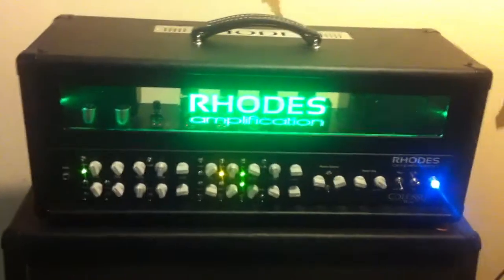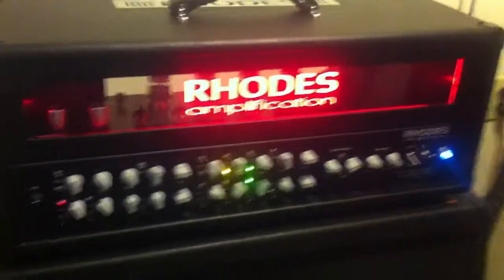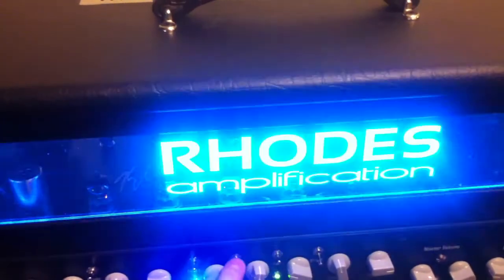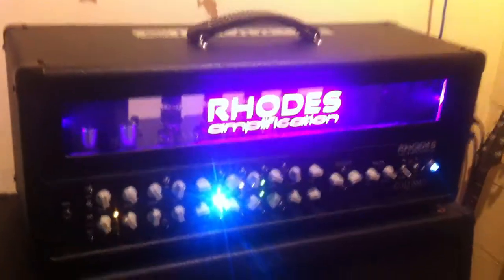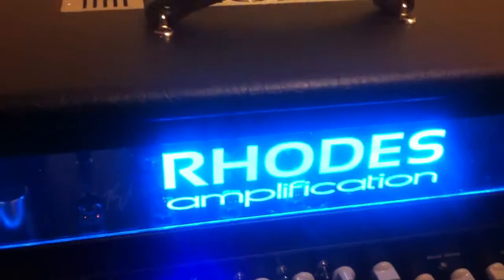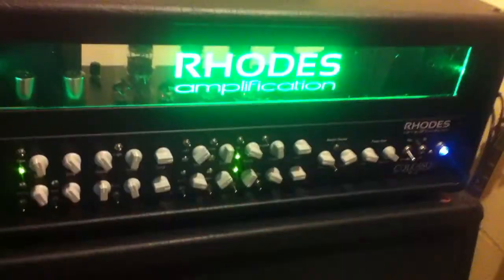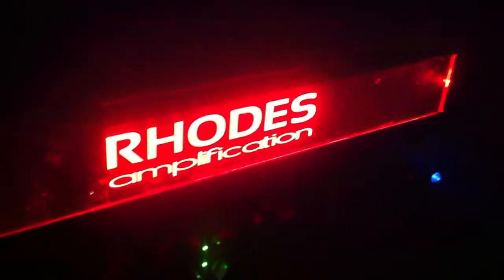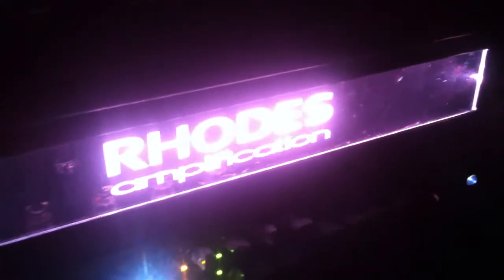Colossus Lit Logo Colors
A run through of the standard 7 color scheme with each channel and mode.